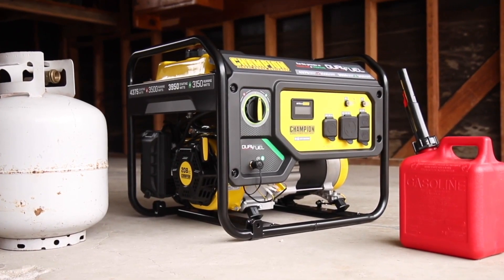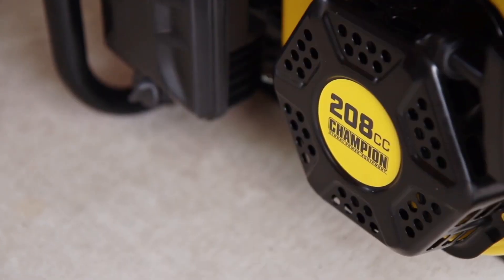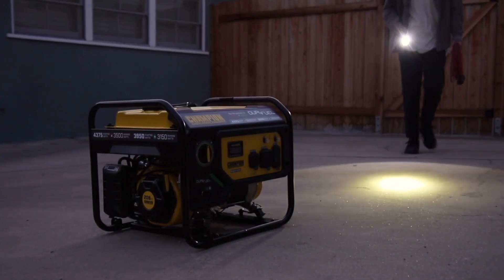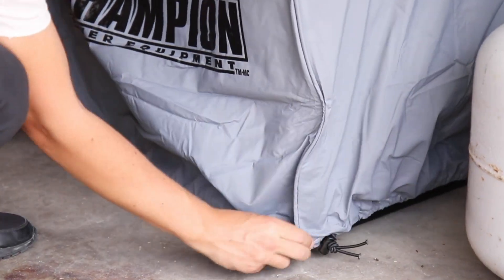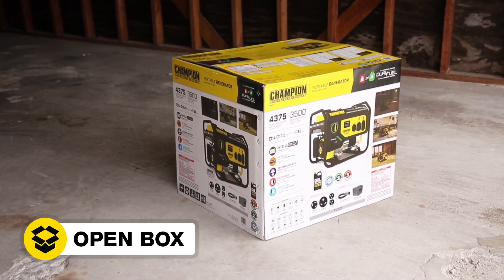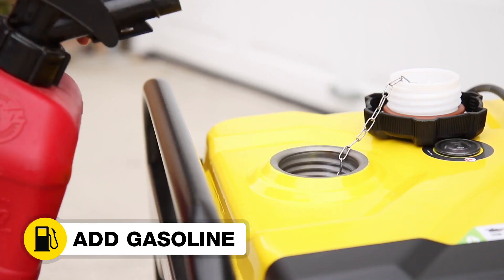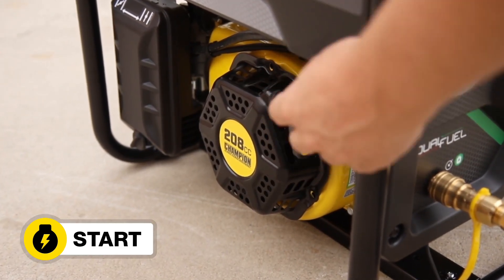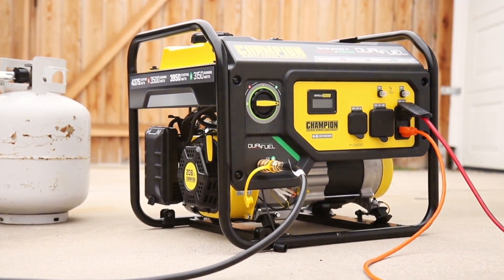Champion 3500-Watt Dual Fuel Portable Generator (Model 200967)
Champion’s powerful 3500-watt generator features Dual Fuel, allowing the 208cc engine to run on either gasoline or propane. Featuring Intelligauge, Volt Guard™ and Cold Start Technology, it provides up to 14 hours of run time on gasoline or 10.5 hours on propane.